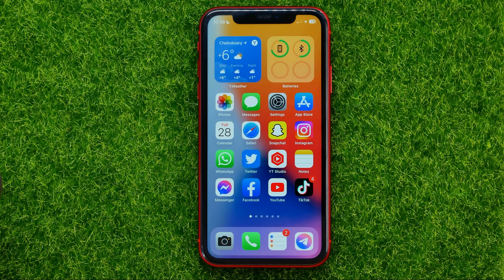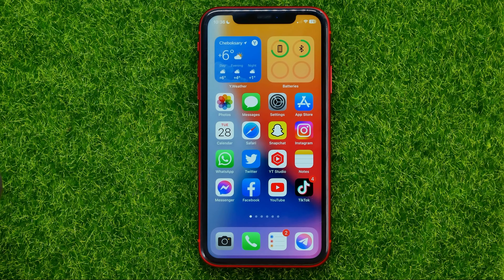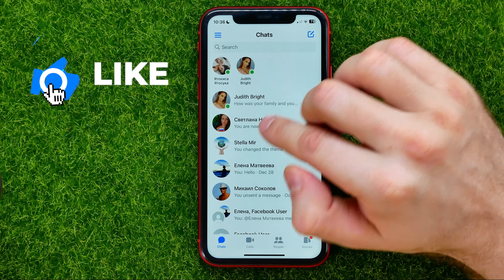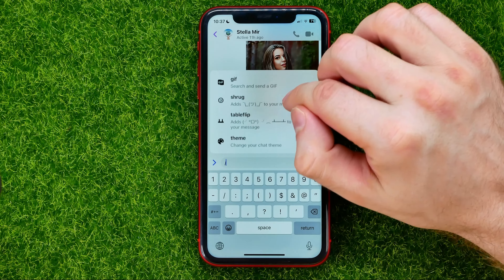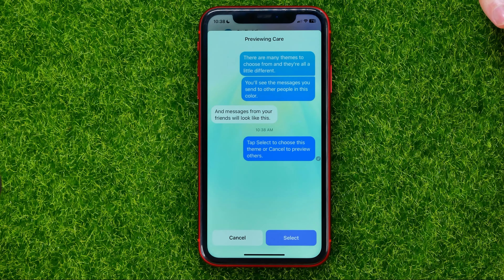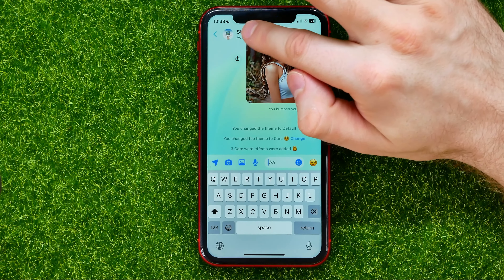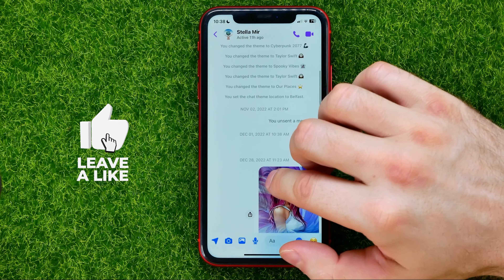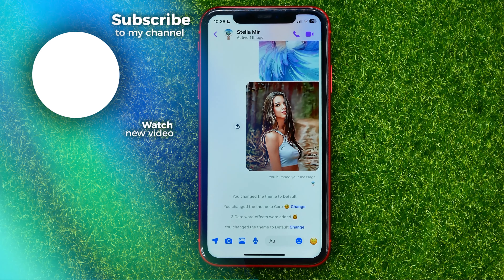How to Change Theme on Facebook Messenger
If you are looking for a video about how to change theme on facebook messenger, here it is!
In this video I will show you how to change messenger theme. Be sure to watch the video to the very end.
You will learn how to change facebook messenger theme. That's easy and simple to do from your phone.

00:00 - Intro
00:24 - How to change theme on facebook messenger